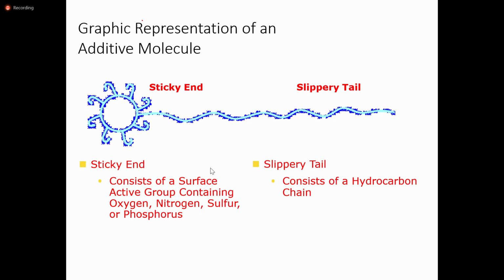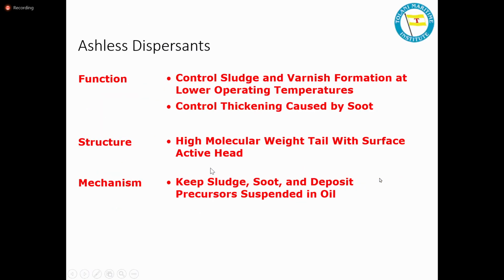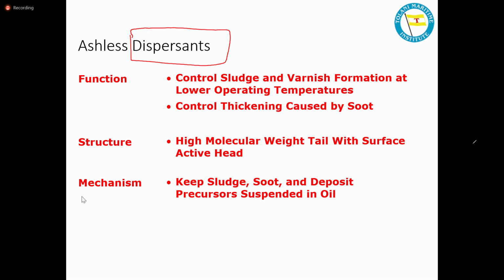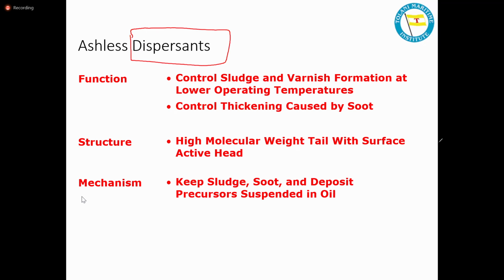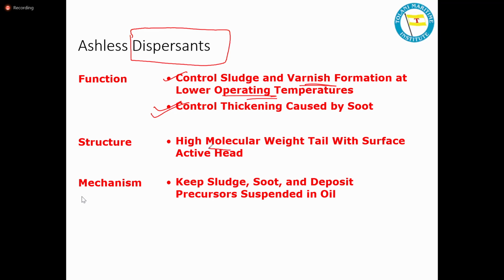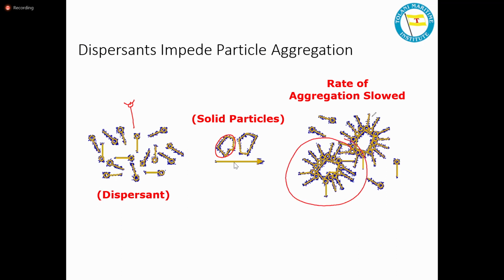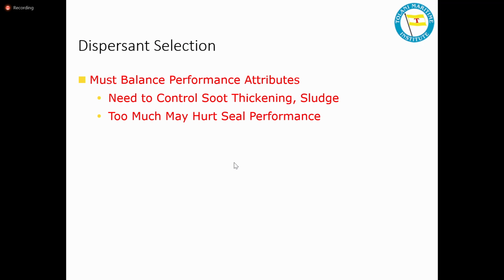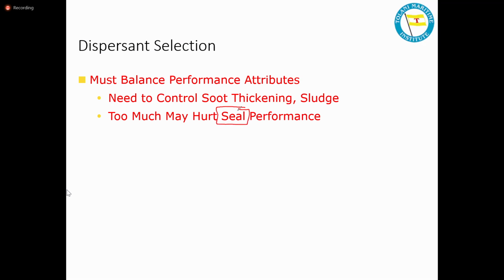Zoom Meeting 2021-05-12 12-25-24